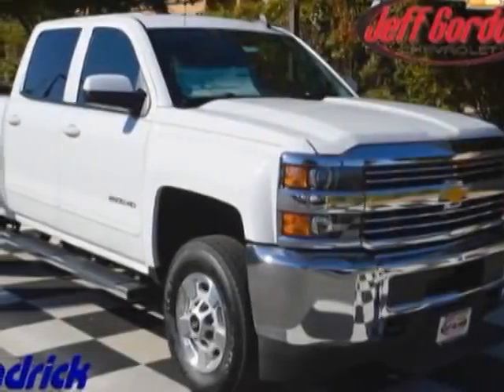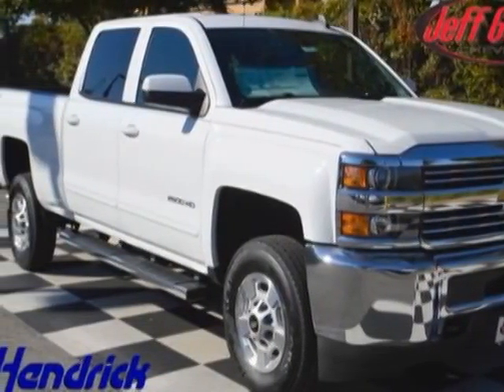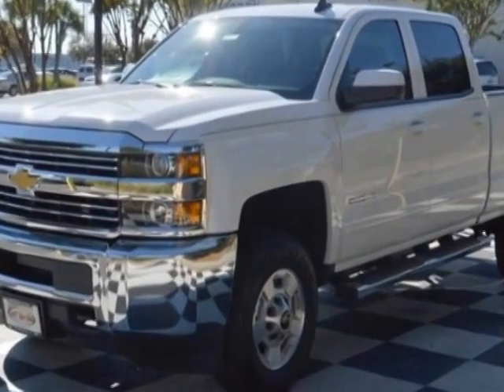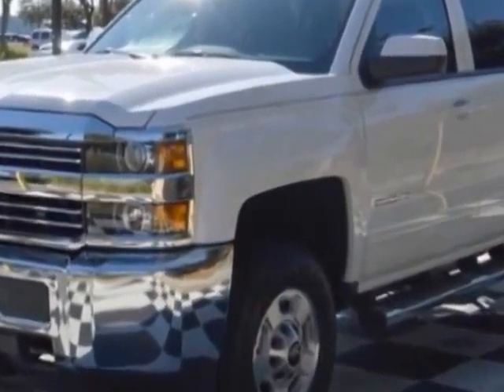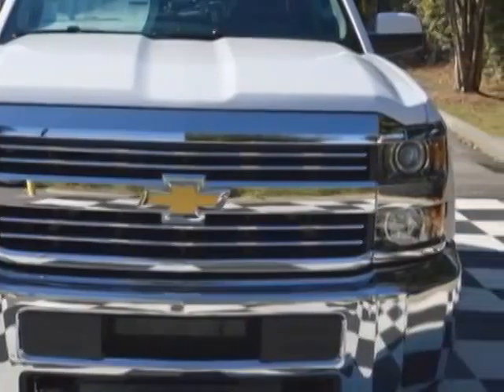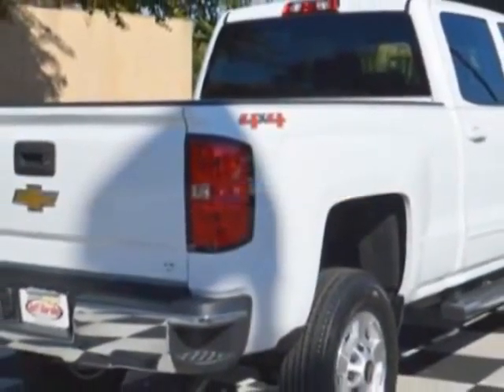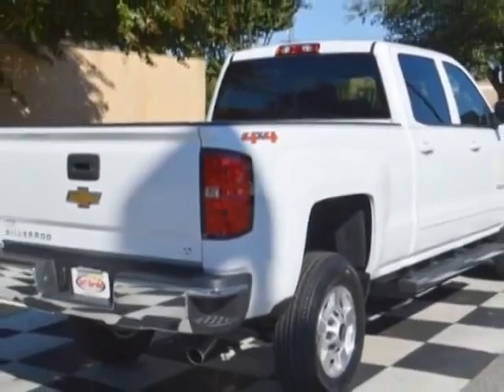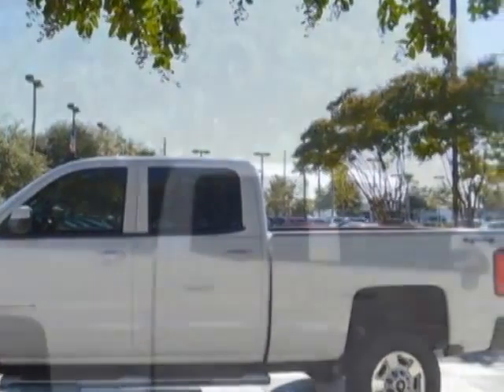2015 Chevrolet Silverado 2500HD LT - Wilmington, NC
Jeff Gordon Chevrolet, Wilmington, NC - Chevrolet Silverado 2500HD LT